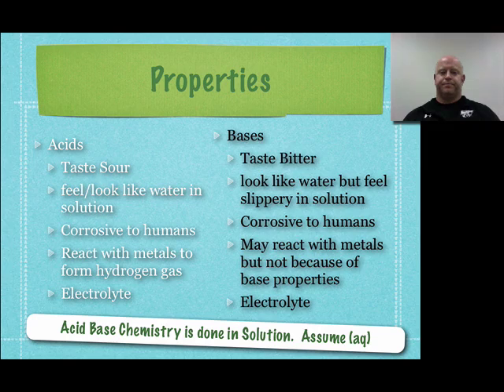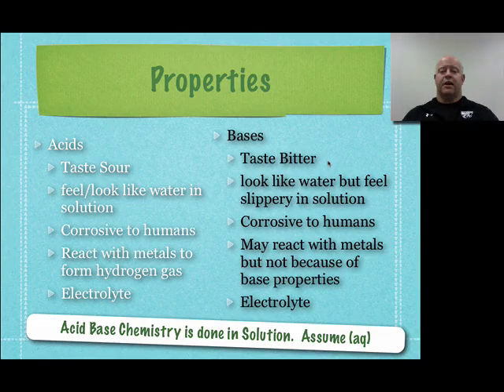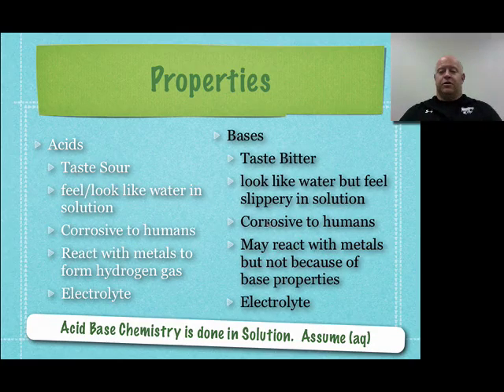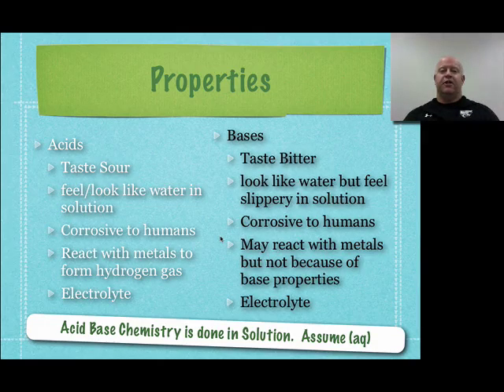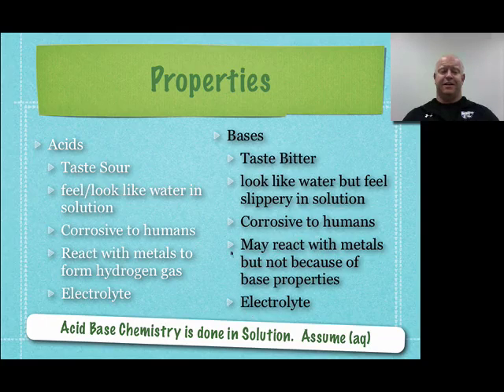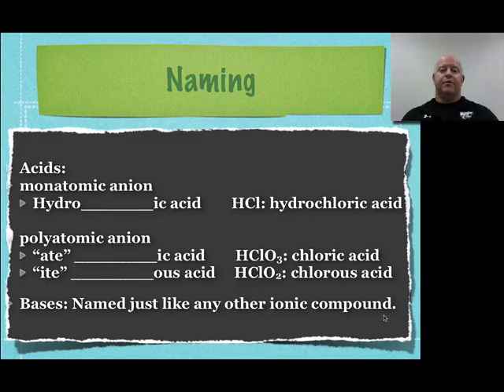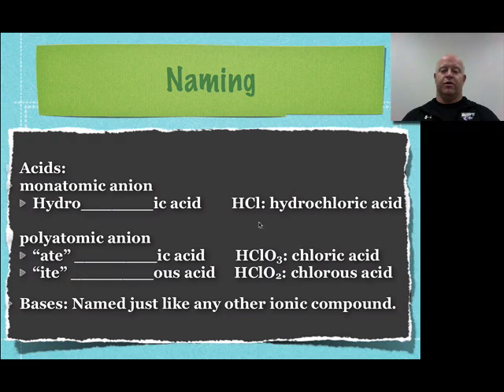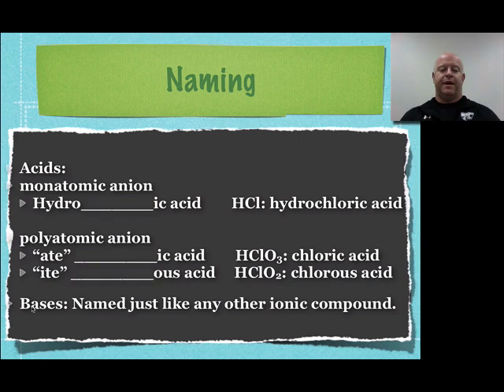Unit 13 Segment 01: Acid Base Properties and Naming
Gives an introduction to what an acid and a base it.  Also reviews how to name acids.